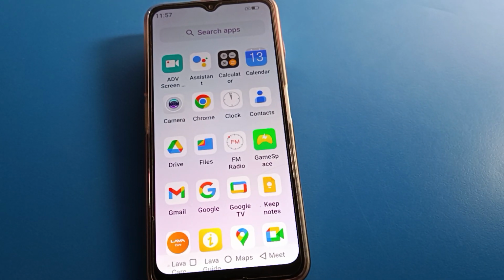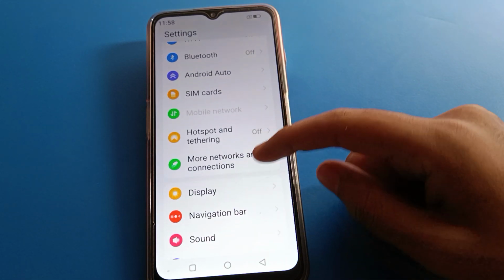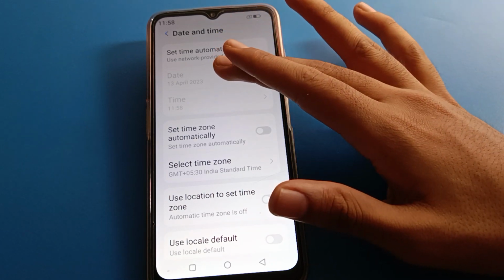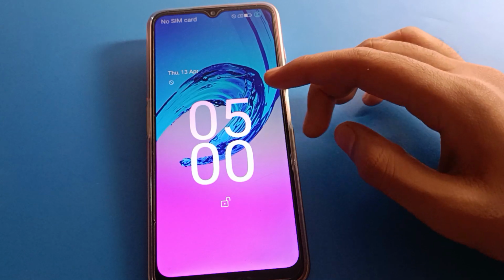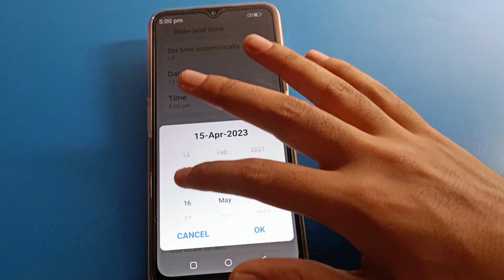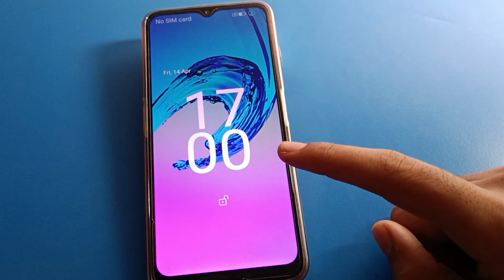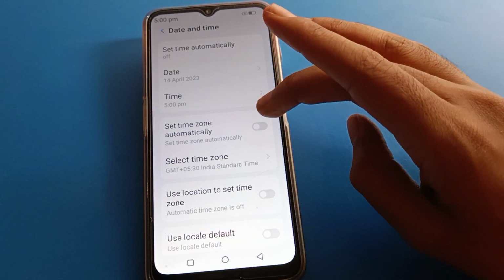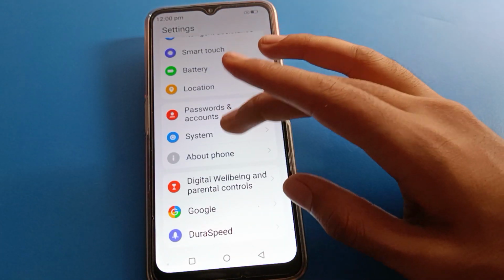Date and time setup Lava x2, how to set date/time lava phone